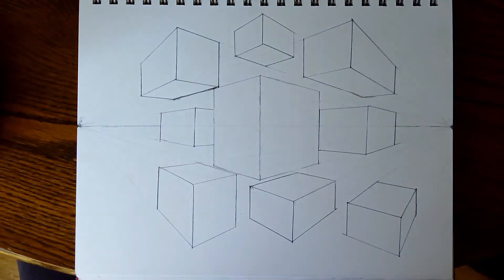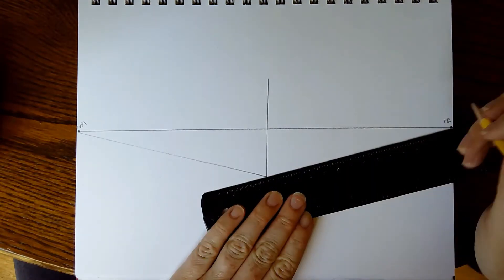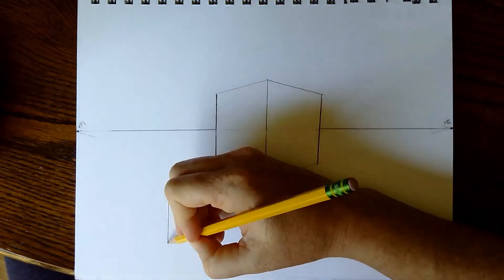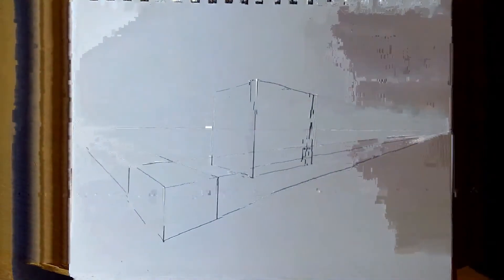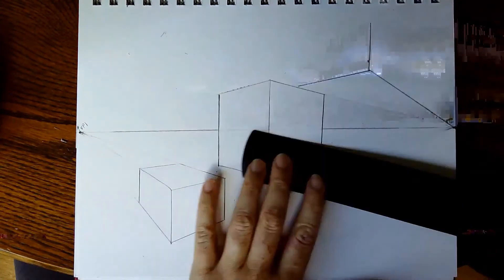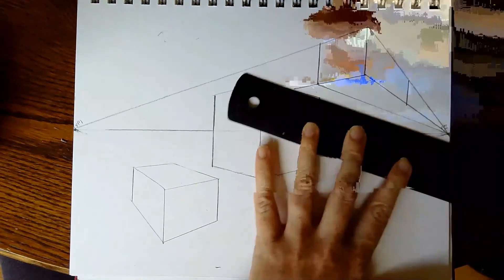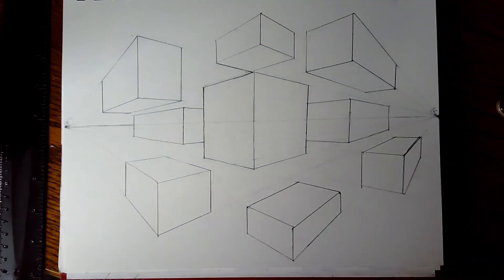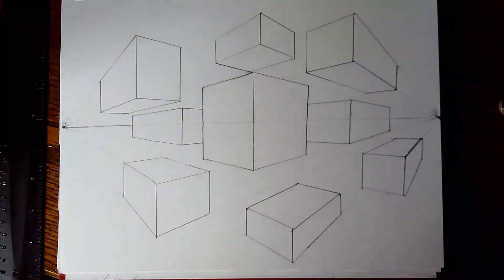Two-Point Perspective Boxes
How to draw boxes in two-point perspective. A great introduction to drawing two-point perspective cities.